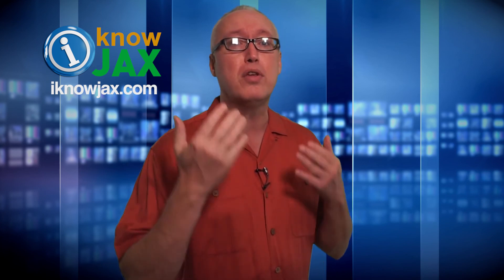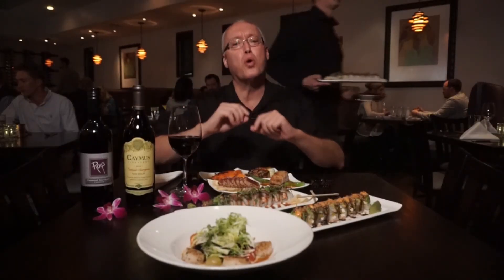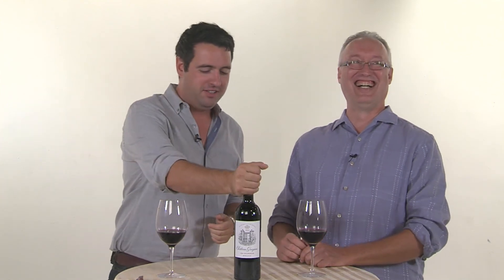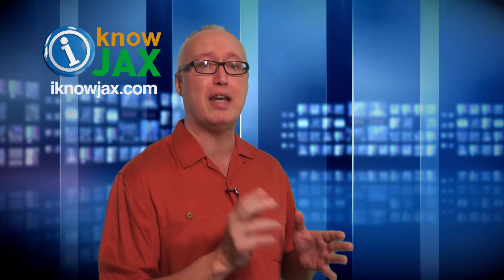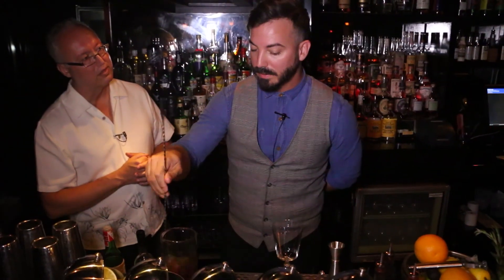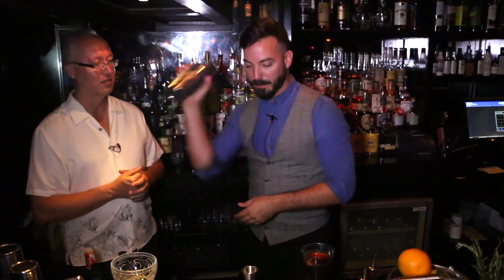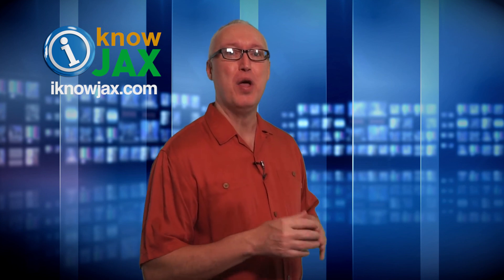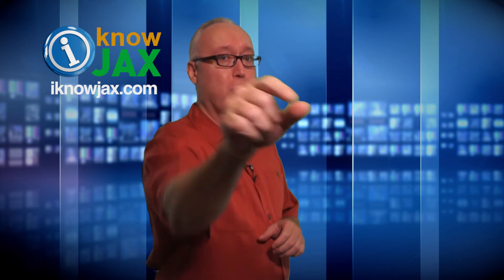Roy's in Jacksonville Beach & more - episode 297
Find fun things to do in Jacksonville Florida including the best restaurants to visit as well as great craft breweries and of course all the festivals and events that happen in The River City. for all the details.